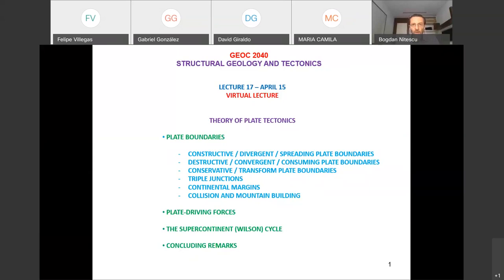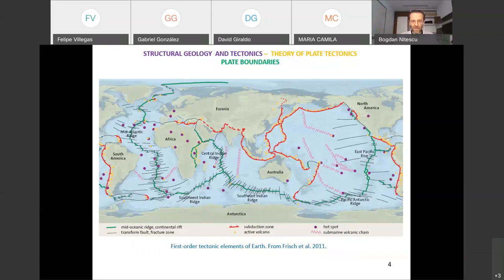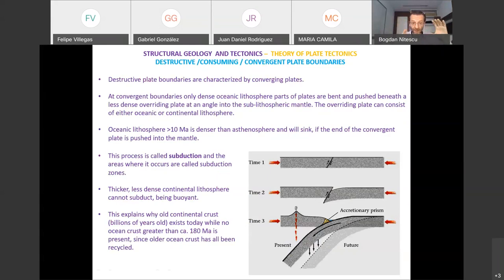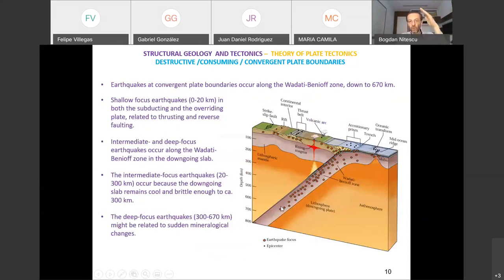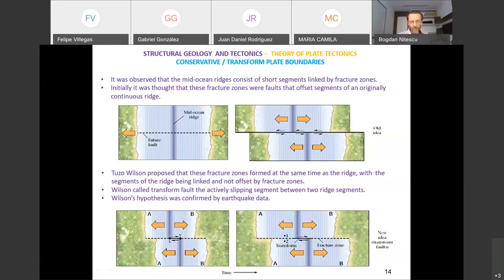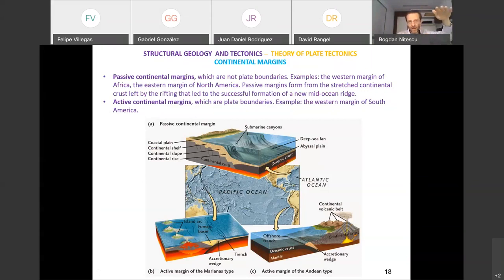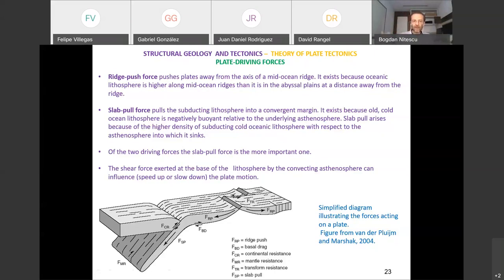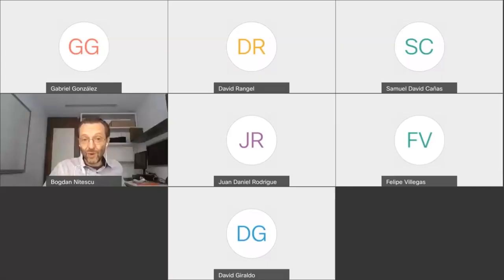Structural Geology | Lecture 17 - April 15